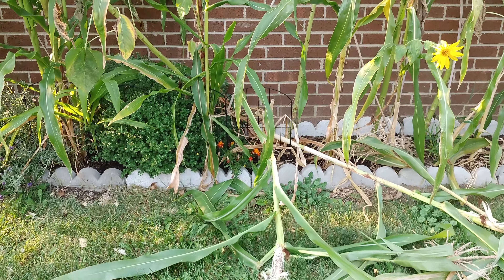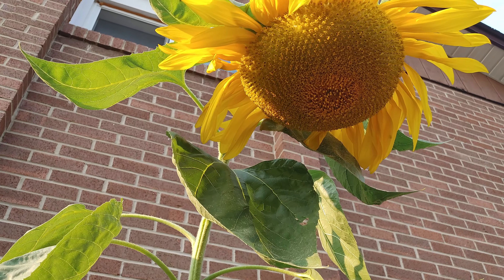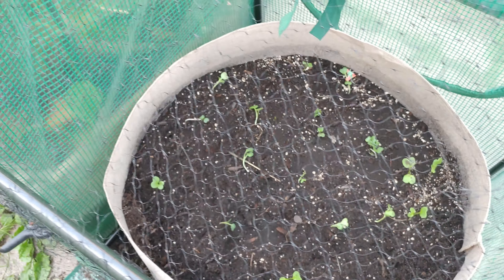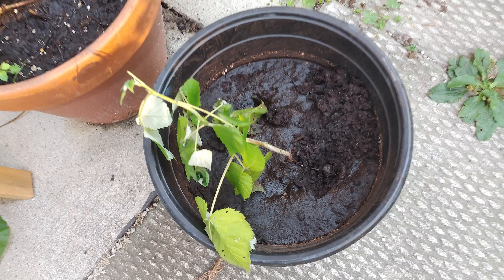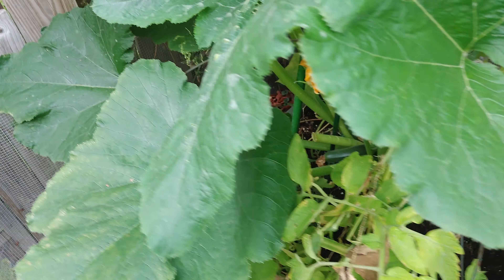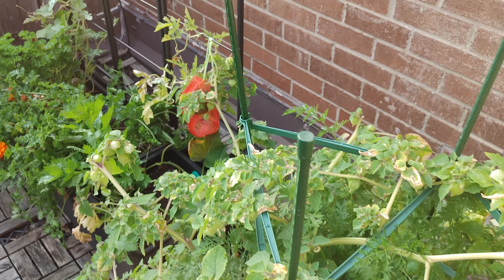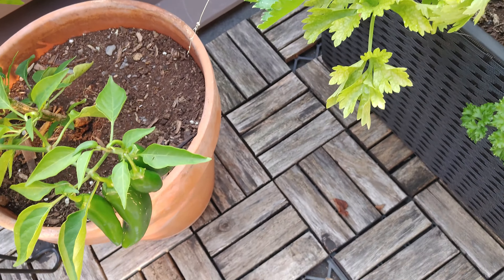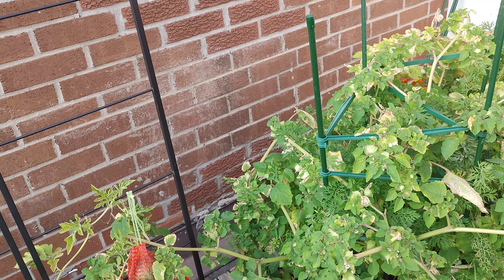The Raccoons struck again! 😠😠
Bad news once more, although this time not as drastic. The critters came back for some popcorn, which I thought was safe but clearly not. I had managed to get a harvest of the corn before they managed to ruin the rest for us to it wasn't as bad as my sweetcorn, but no corn of any variety in the near future.

Combine this, with the fact i've been sick lately and busy at work means it's been a busy time overall for me to do what I can when I can. I am aiming to get some shorts out to show what i've made with the celery from my garden but I don't know when they will be ready (hopefully mid-week but as i've never done them before this might be delayed).